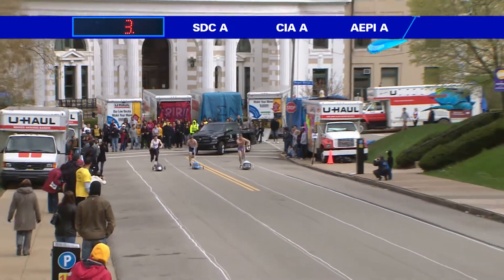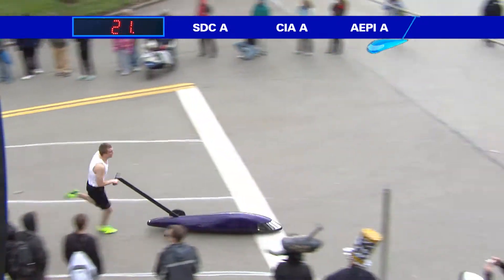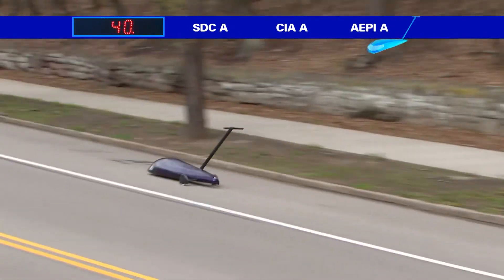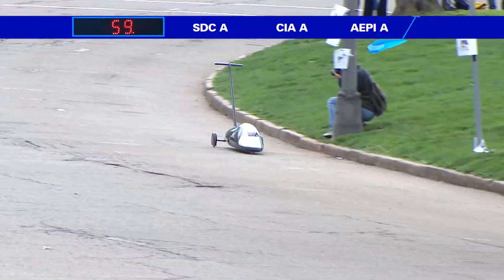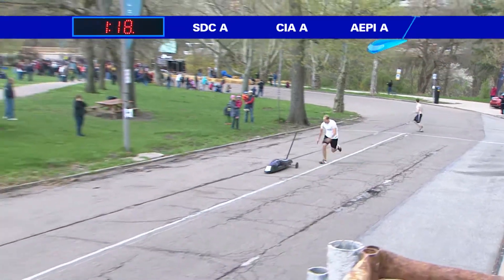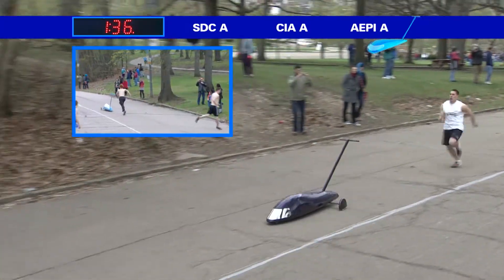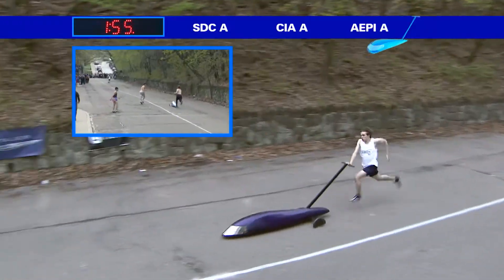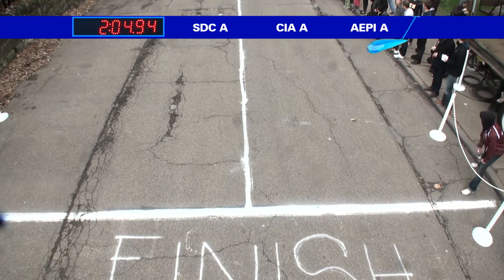Buggy 2013 Sat Heat 12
Live from Carnegie Mellon University (CMU)
Proudly Presented by cmuTV